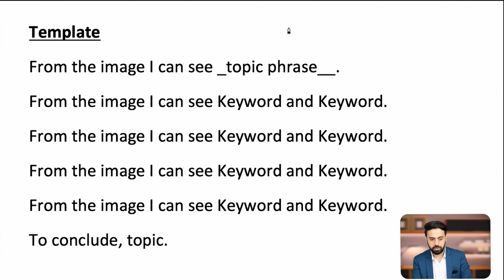PTE Templates to Avoid in 2025 | Major Changes | VLE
Are you preparing for the PTE exam in 2025? Beware of outdated templates! With major changes introduced this year, relying on old formats could harm your chances of success. In this video, Vision Language Experts (VLE) explores the PTE templates you should avoid and explains why adapting to the latest strategies is crucial. Learn about the new patterns, tips to structure your responses effectively, and how to stay ahead in your preparation. Don’t miss these essential insights to maximize your score in 2025!